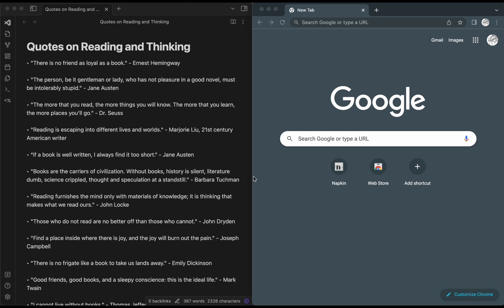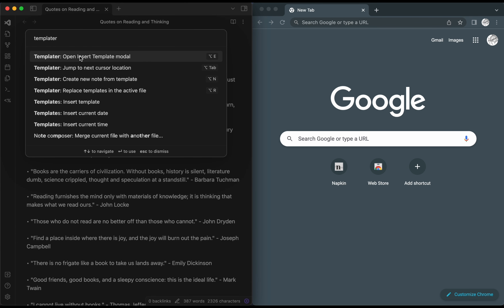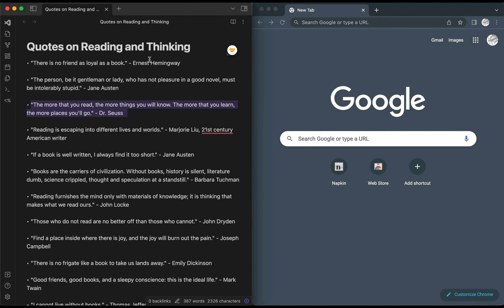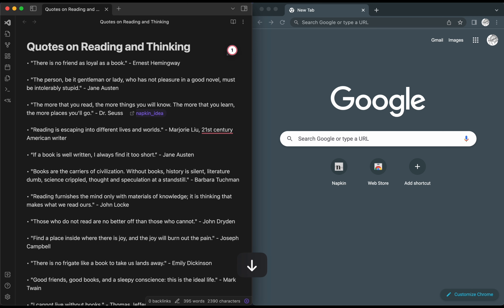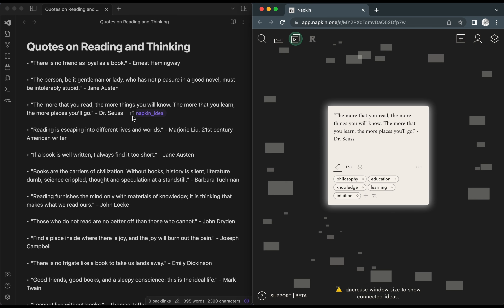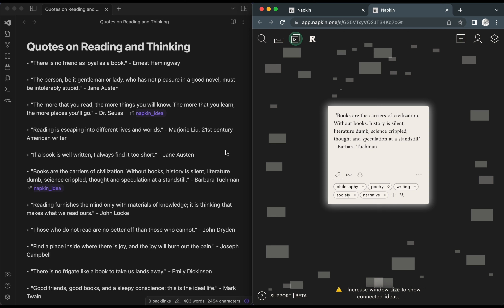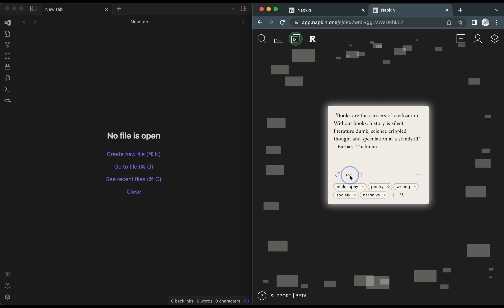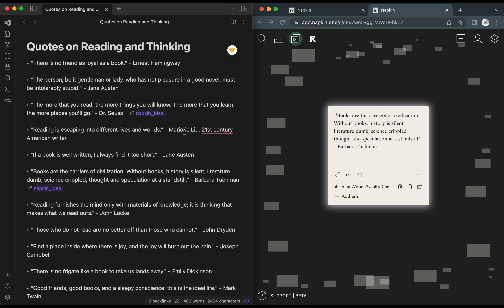Obsidian to Napkin script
This is a demonstration of a script written for use in Obsidian. It allows us to send text easily from Obsidian to Napkin.

Want to try Napkin?